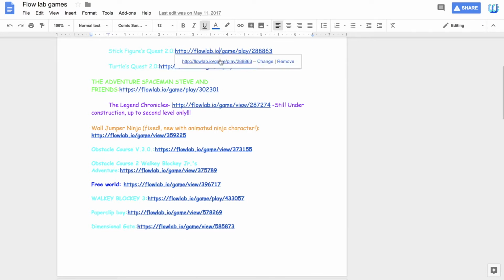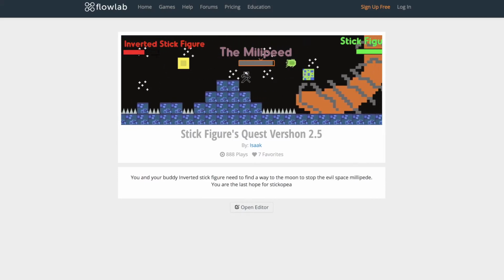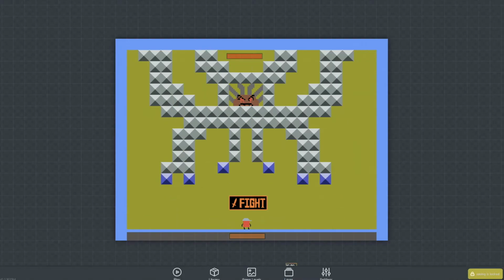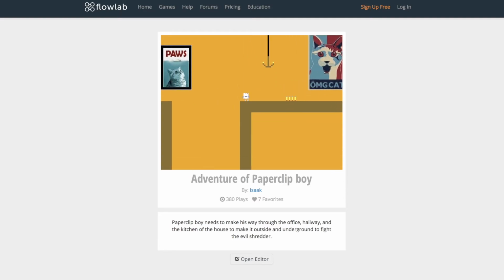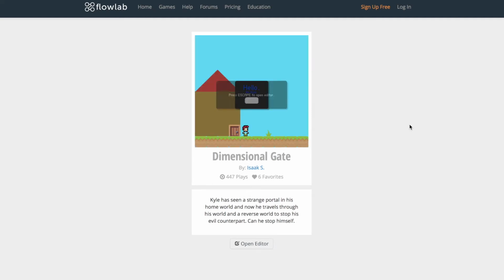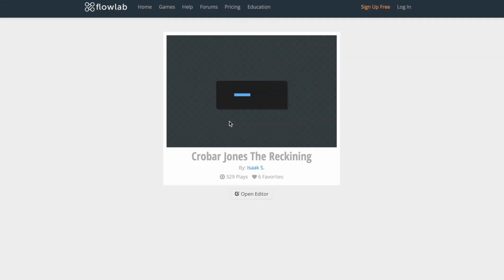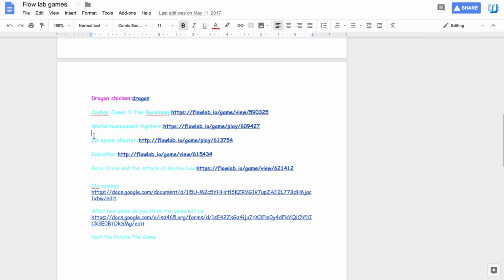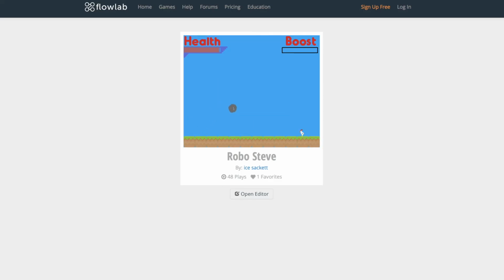A look back at the old games Isaak has created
Here is a look back at the old Flowlab games that I have made